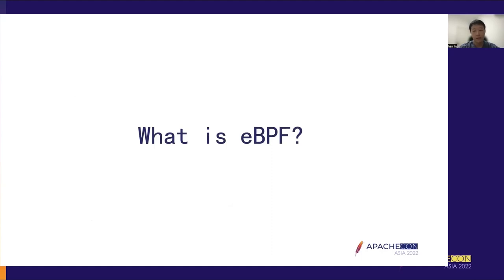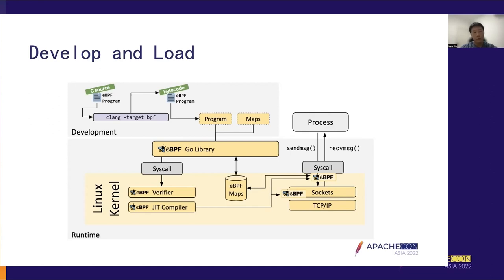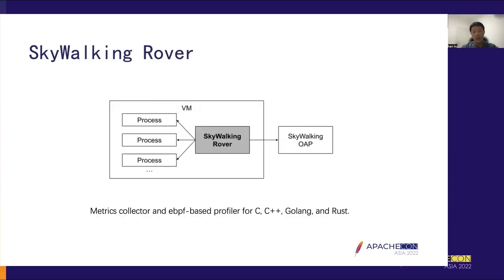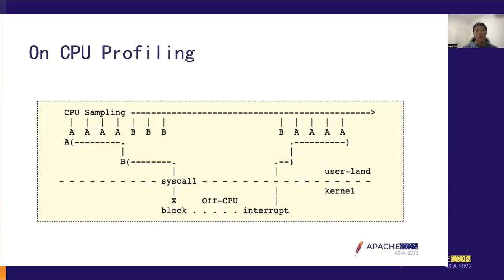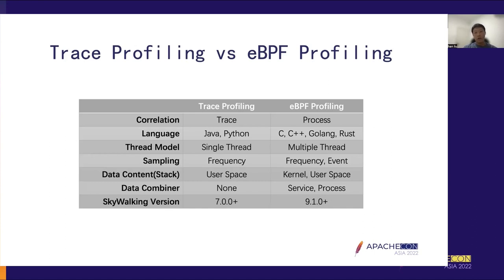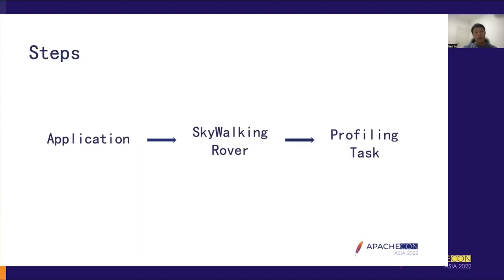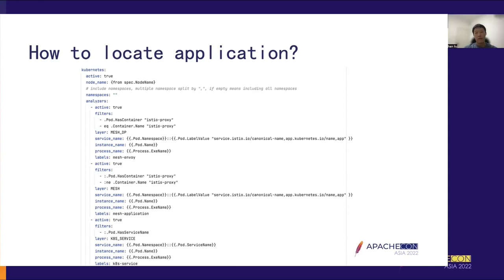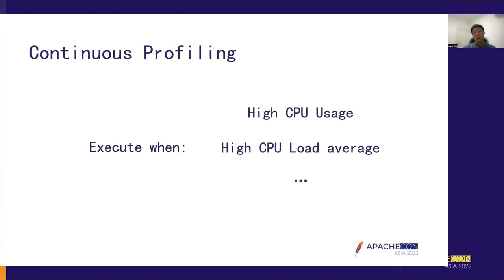Apache Skywalking With Native Ebpf Agent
Han Liu: Tetrate, Engineer, Tetrate Engineer, focus on R&D in the observability. Prev senior engineer of Didi company. Apache SkyWalking Committer and PMC member. Participate in the software development of this open-source project.

The topic of eBPF has become hotter and hotter in recent years. It turns the Linux system into a programmable kernel, which makes it easier for us to obtain various data in Linux. As an observable platform, Apache SkyWalking can use eBPF technology to aggregate more data into the platform for analysis. So, we created the native eBPF agent. In this session, I will introduce what eBPF can bring to the Apache SkyWalking.